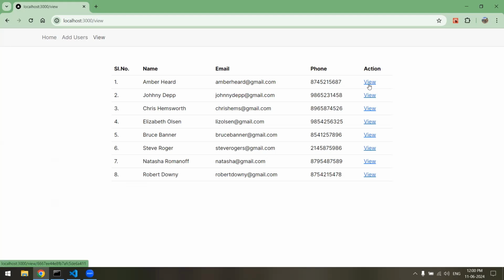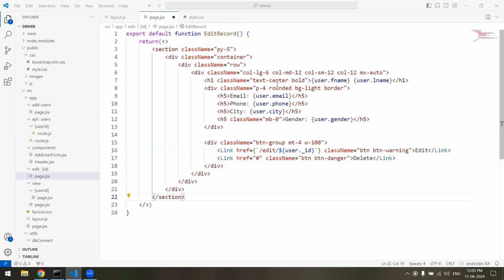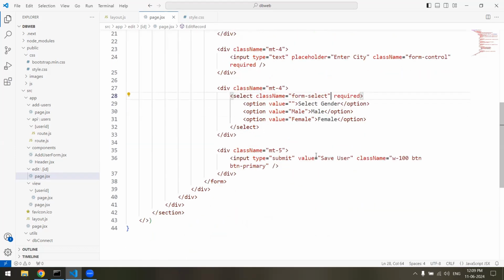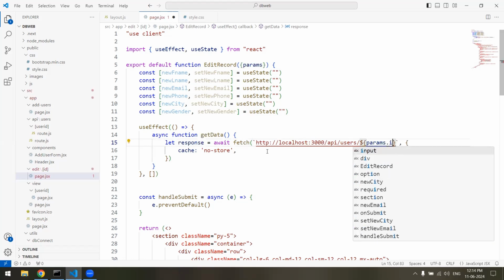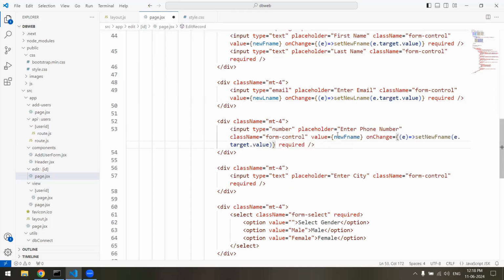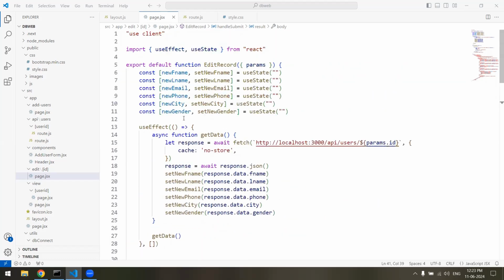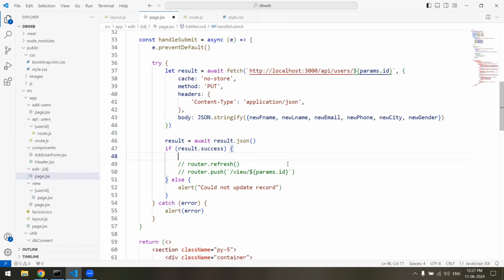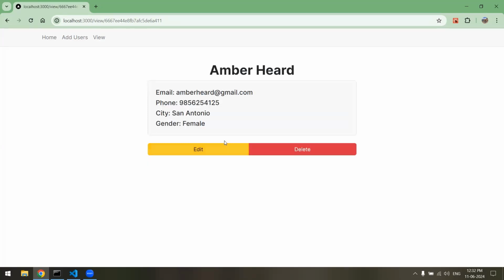Chapter 16 - NextJS + MongoDB - PUT API | How to update data in database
In this video, we have created PUT API to update/change data in database.